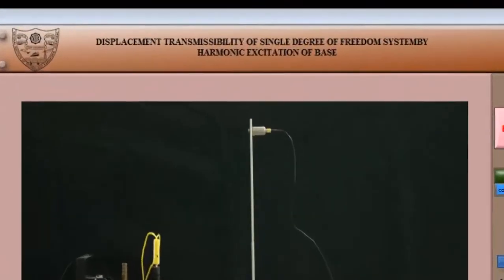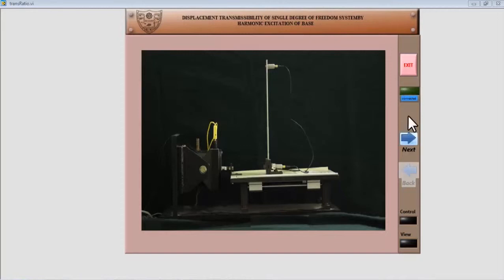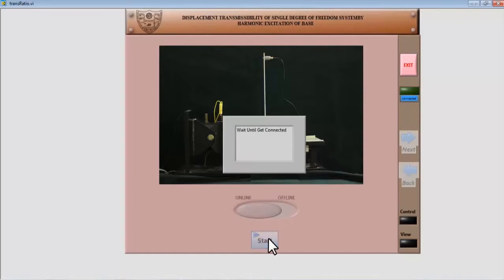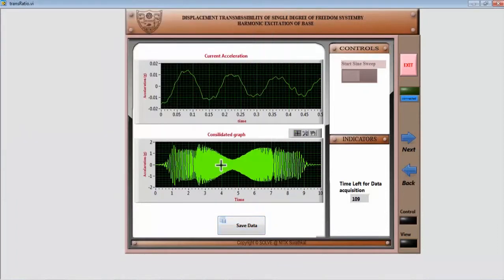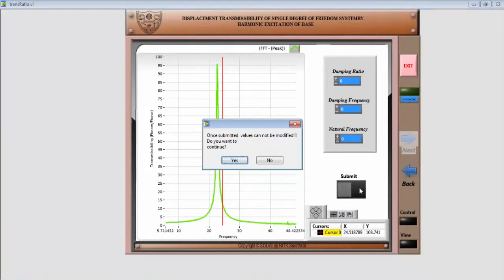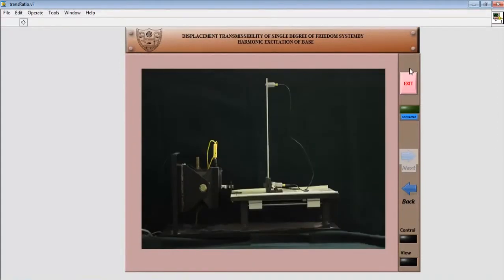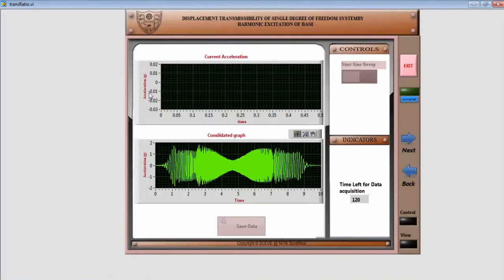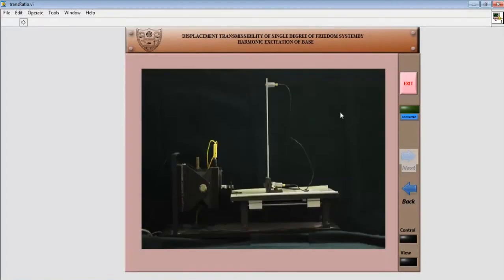Transmissibility Ratio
A video tutorial to get well acquainted with the Online Experiments at "SOLVE, the Virtual lab at NITK".